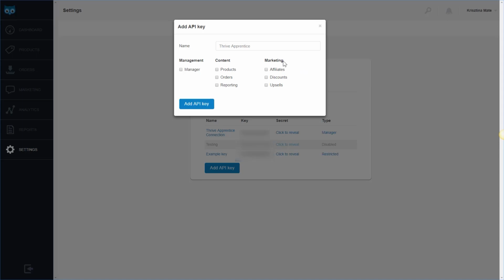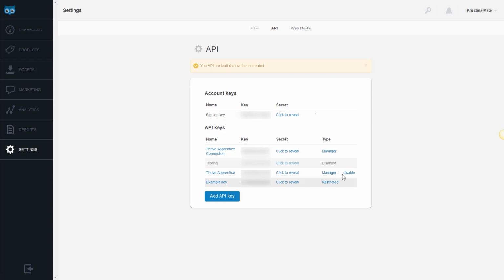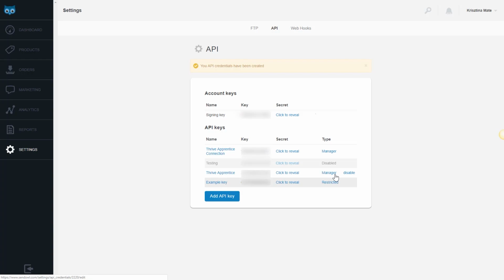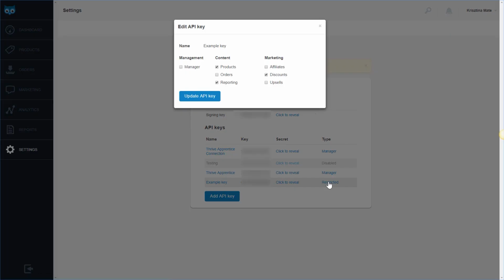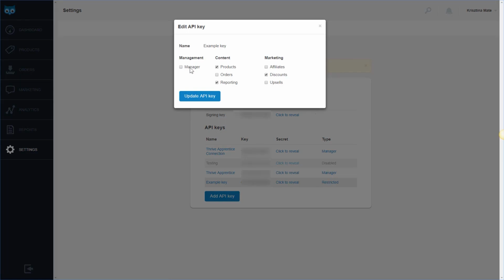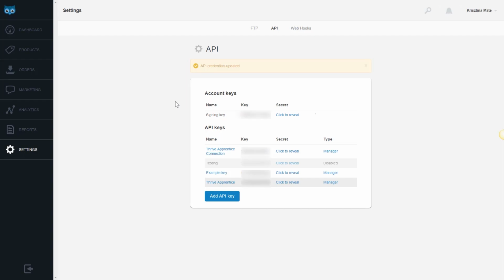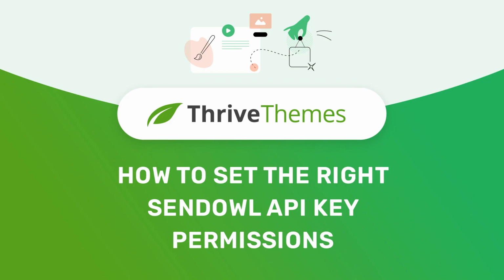SendOwl API Key Permissions